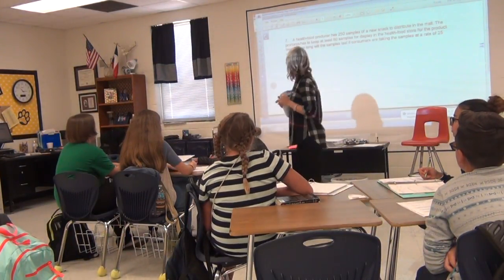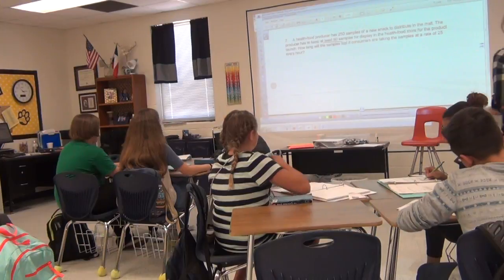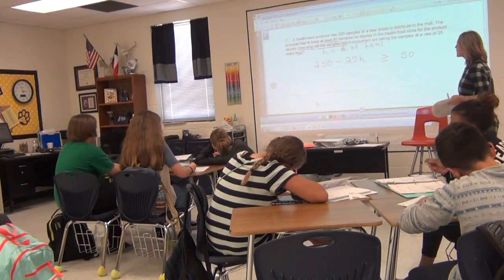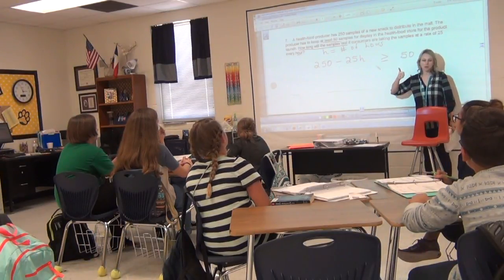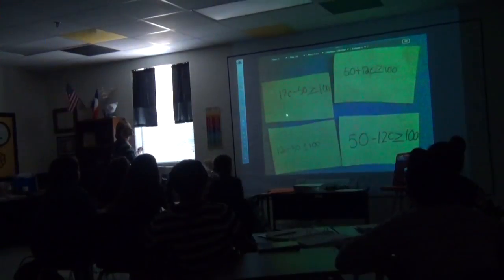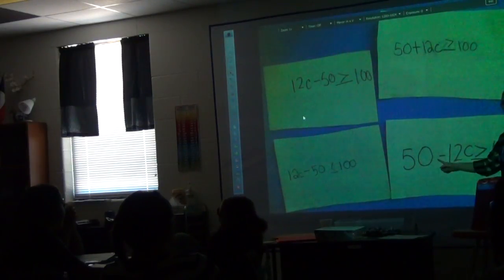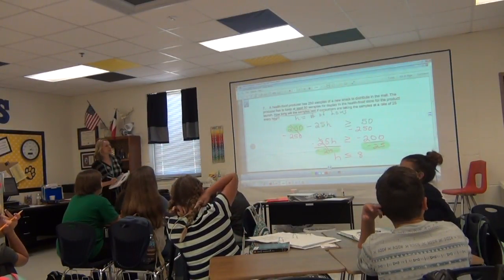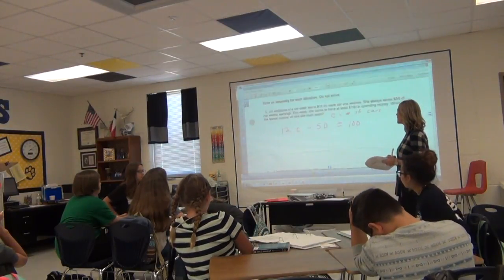whipkey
This video is about whipkey